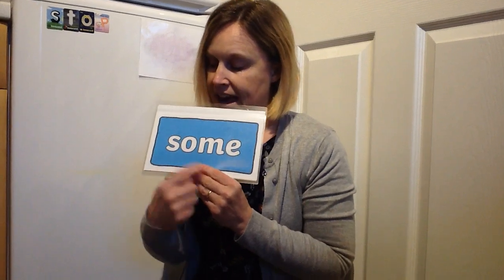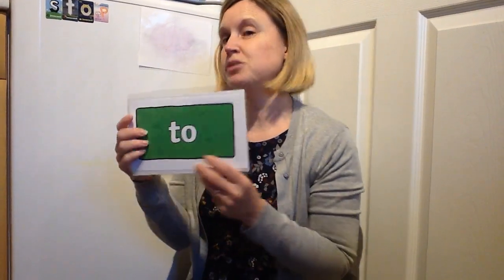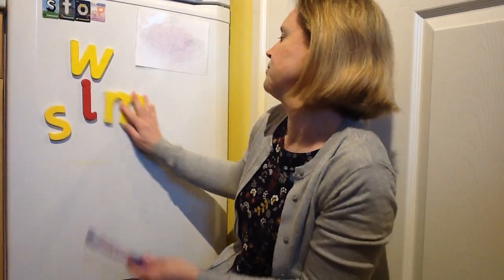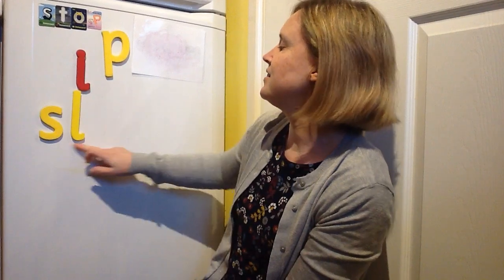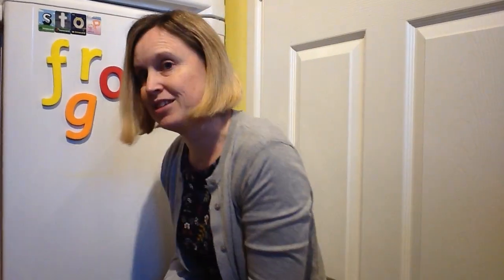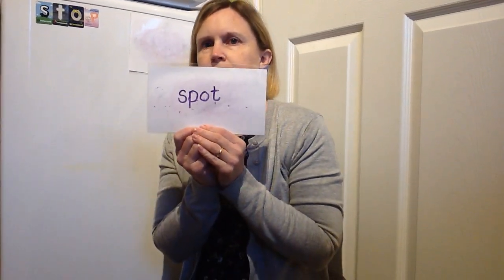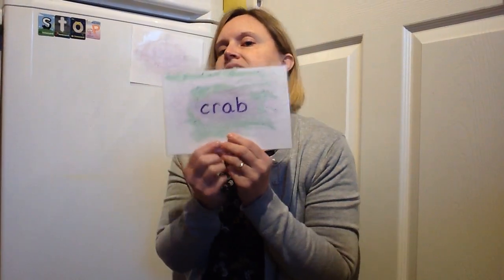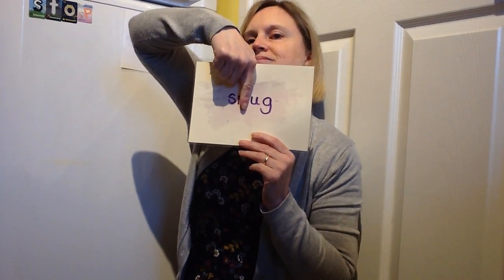CCVC words episode 1